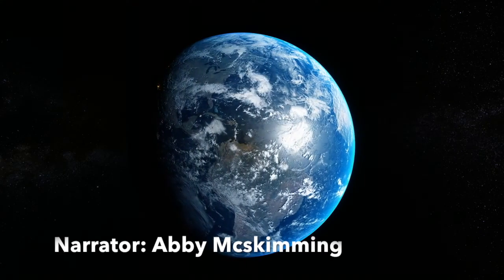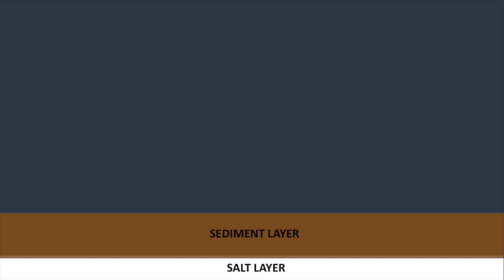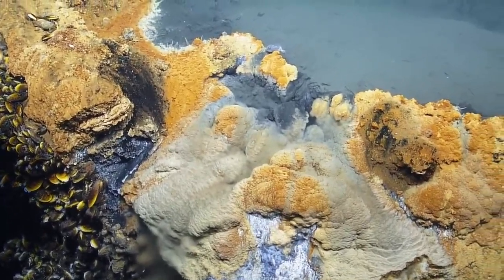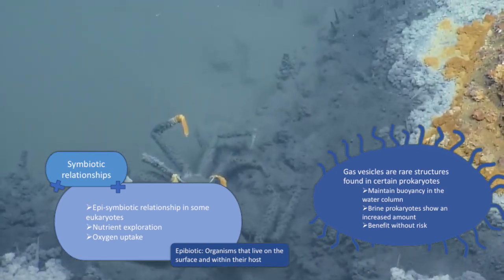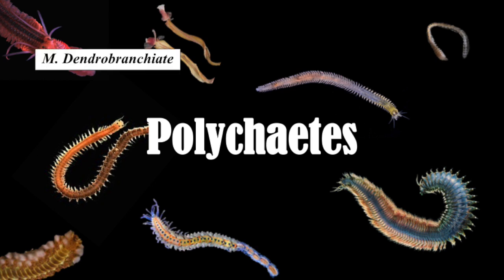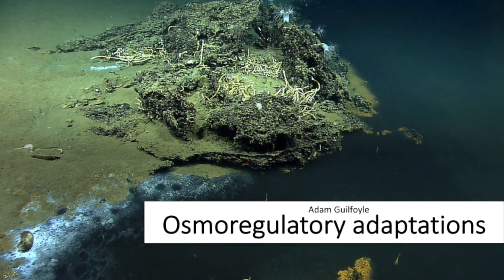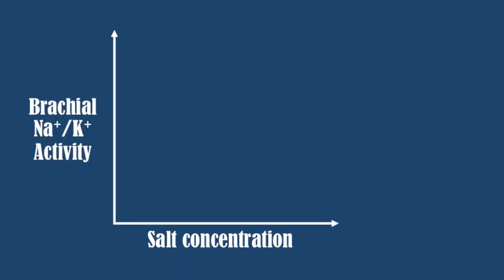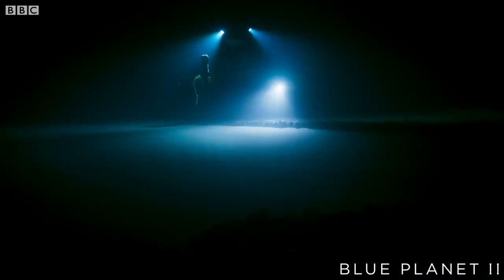The Extreme Adaptions to Brine Pools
A short video essay on the physiological adaptions to the extreme environments of brine pools.

Done by undergrad students of the University of Aberdeen for the course Comparative Physiology.

And we are sorry.